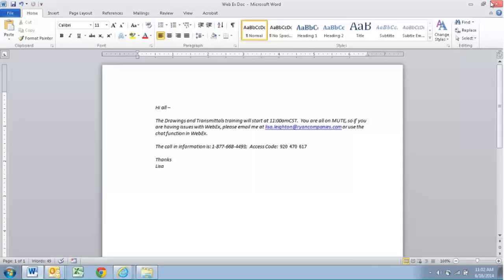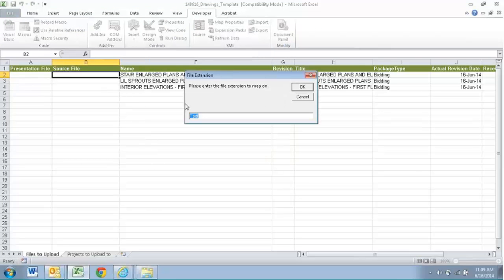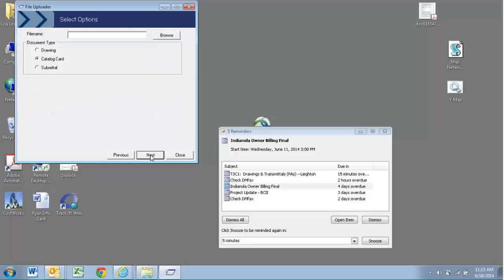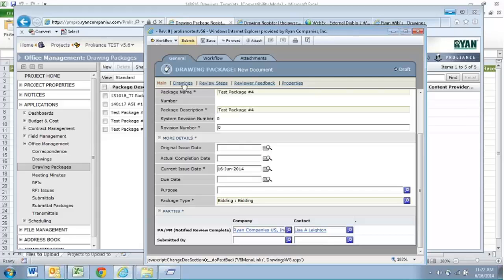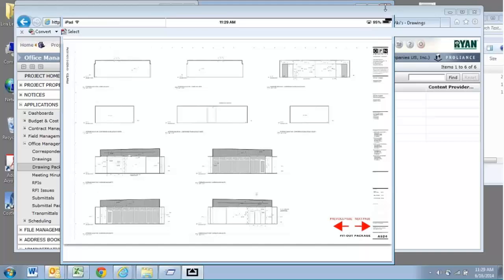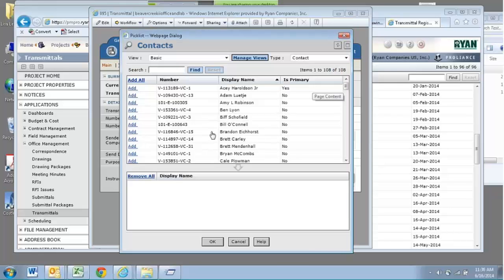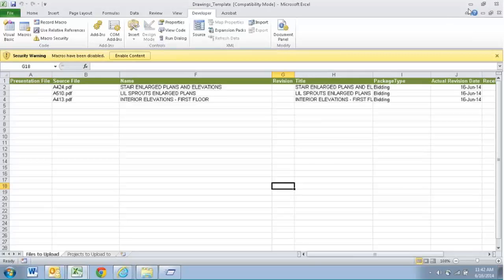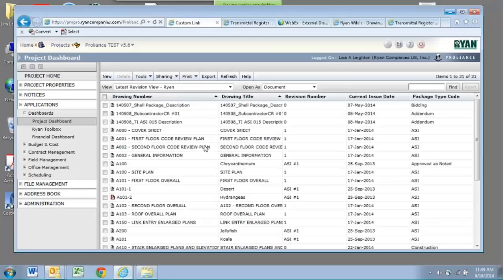T3C1 Drawings & Transmittals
T3C1 Drawing & Transmittals